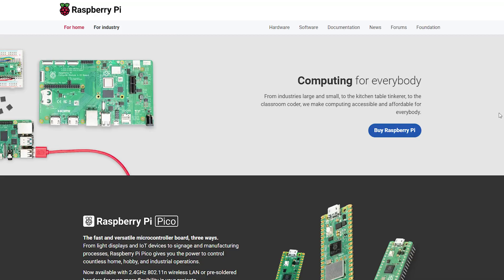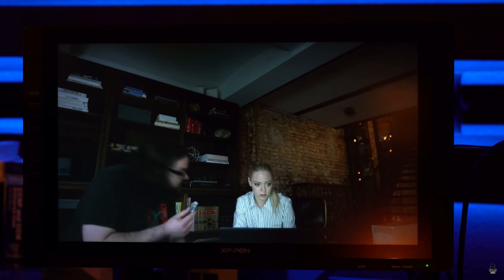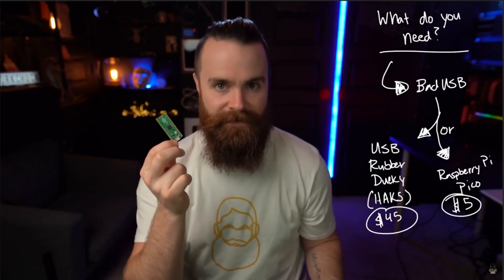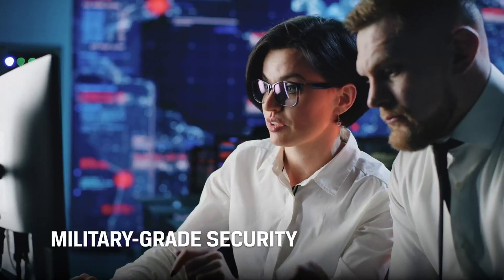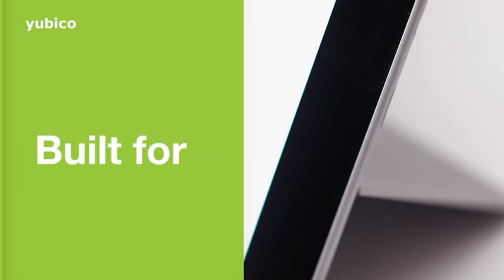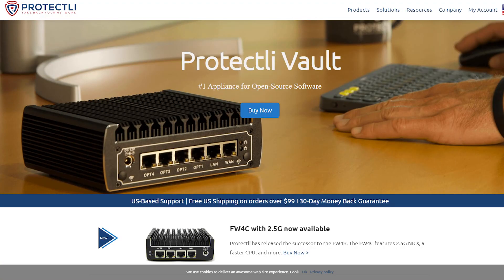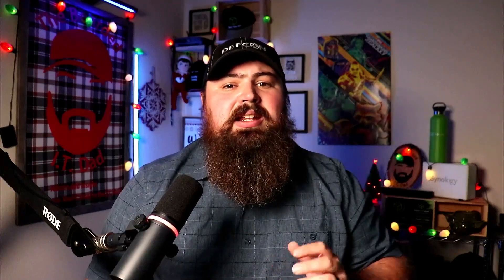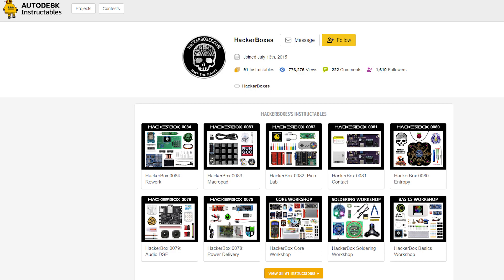Gift Ideas for Hackers / Pentester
These are some must-have gifts for the Hacker / Penetration tester in your life... Even if that's yourself.

Items Listed in the video:
Raspberry Pi Pico
Arduino UNO REV3
Kingston Ironkey Keypad 200
Protectli Vault FW2B

✅ Recommended for Advancing your Career

💻 Build Your Own Cisco Home Lab for under $100